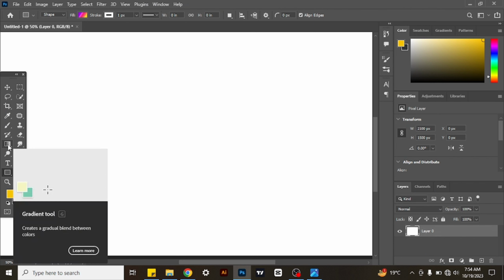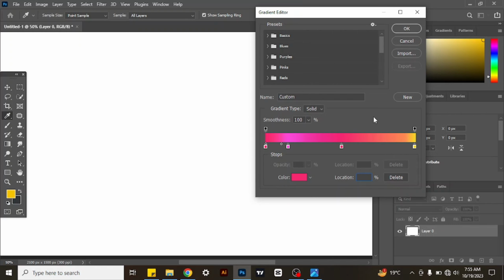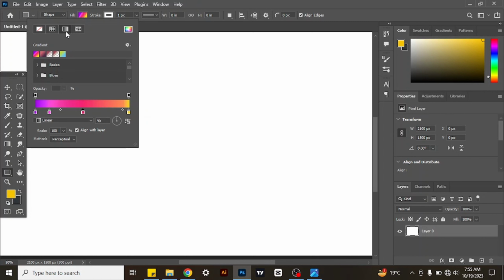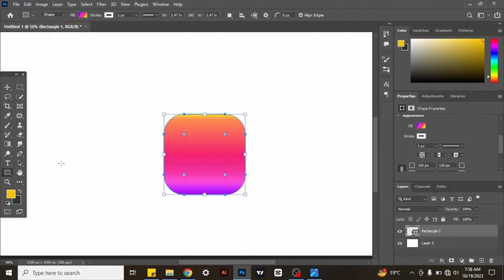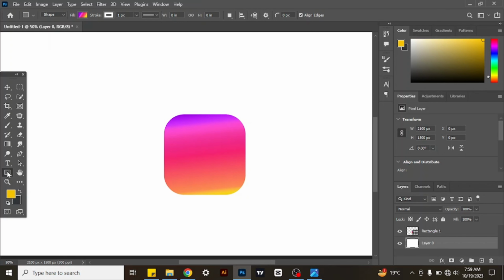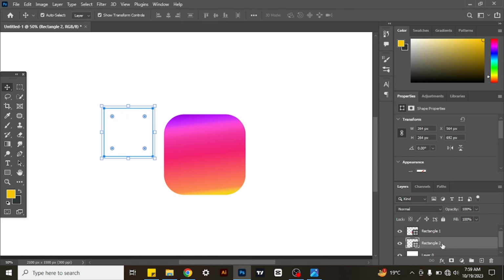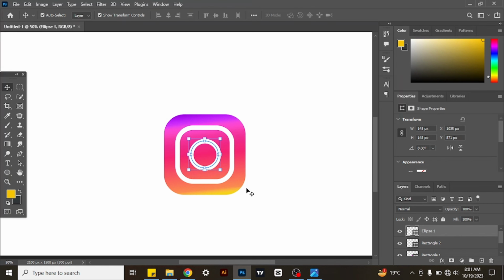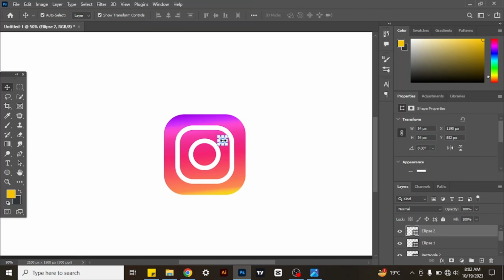How to make instagram icon in photoshop. adobe photoshop.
In this video you are gonna learn how to design instagram icons in adobe photoshop. you will get an idea about designing icons in photoshop.